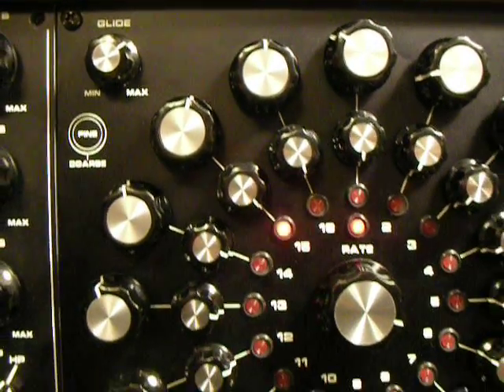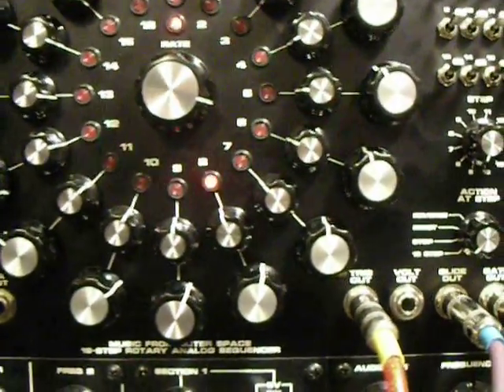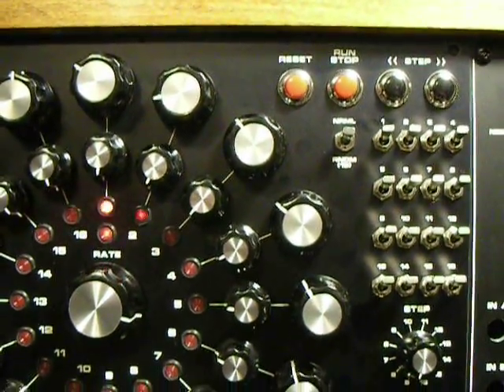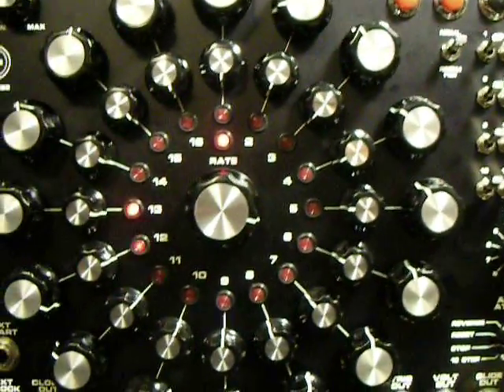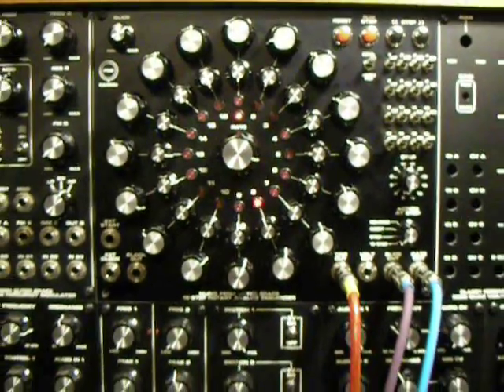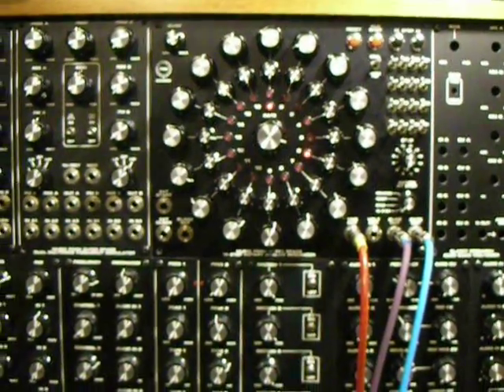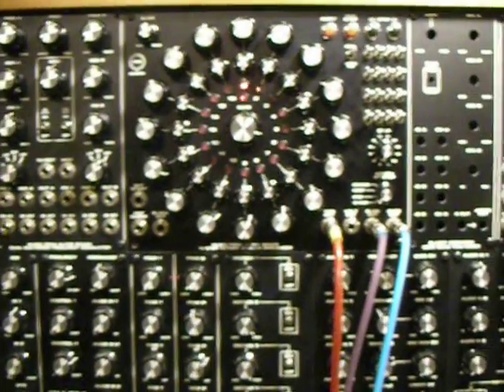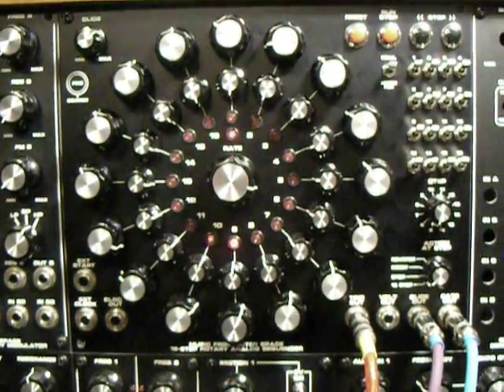MFOS Modular Analog Sequencer 1 of 8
Intro: This is my build of the Ray Wilson Music From Outer Space analog sequencer. There are 16-steps with CV and step switch per step. This fits into any format... but that is up to you. The pcb is what you order from MFOS and then you have to source the other parts. Luckily the parts are ALL easy to come by. Thanks goes out to Ray Wilson for making such a cool pcb project available to the DIY community!